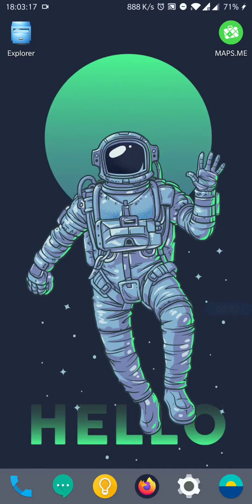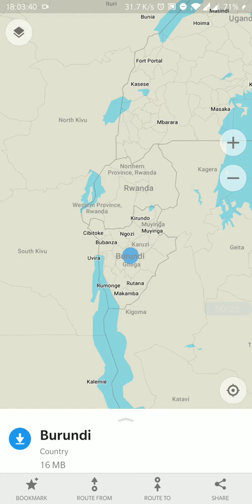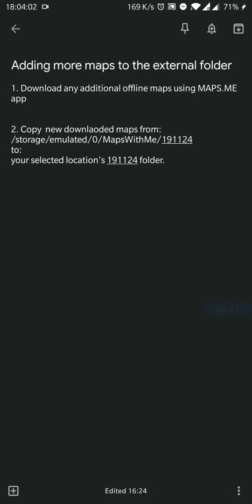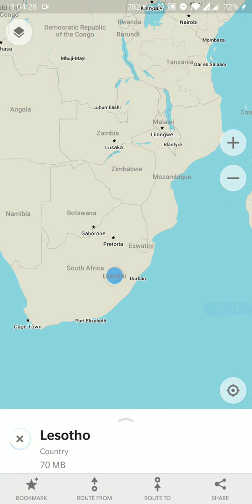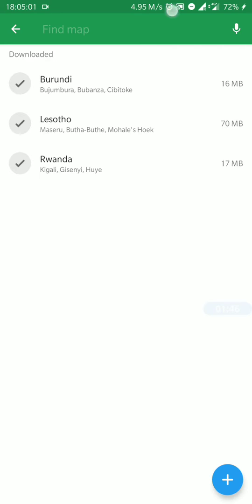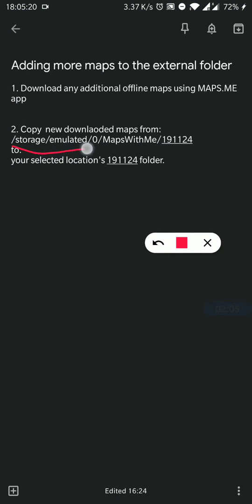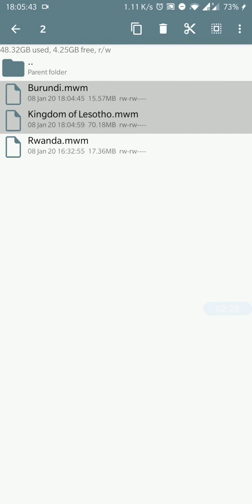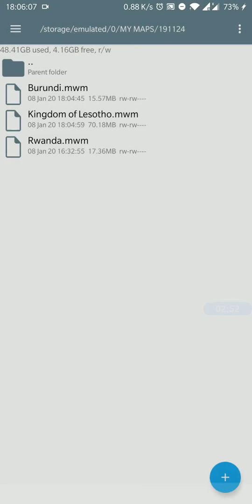Adding offline maps to external folder for Maps.Me offline installation. Video 2 of 4